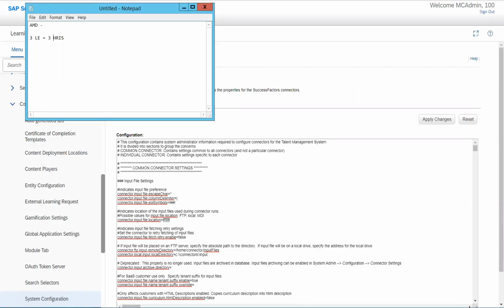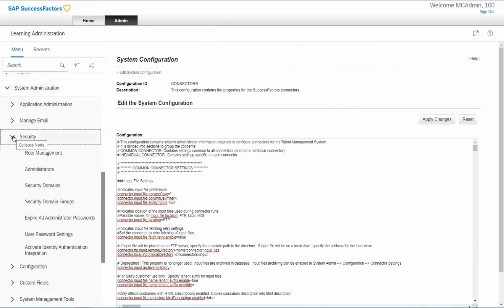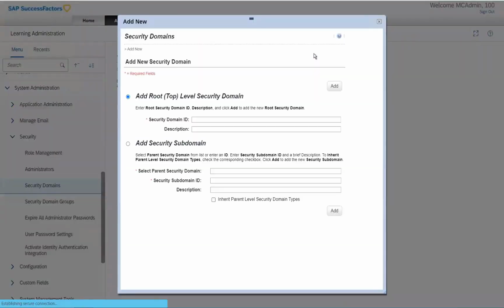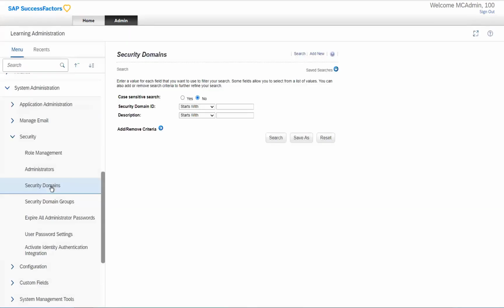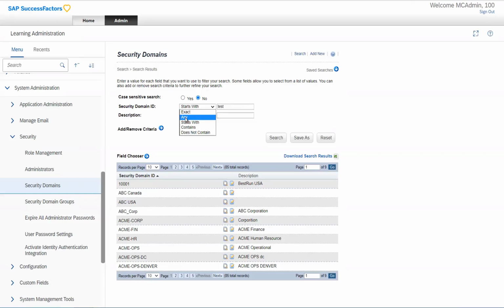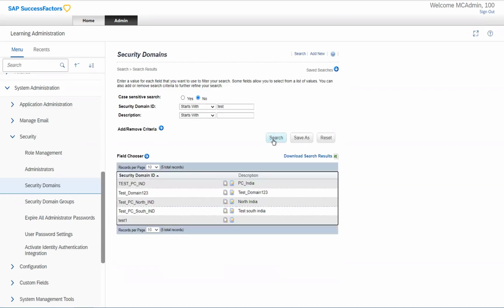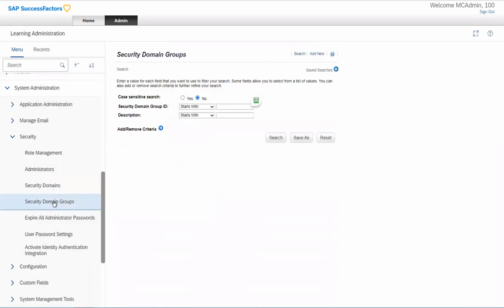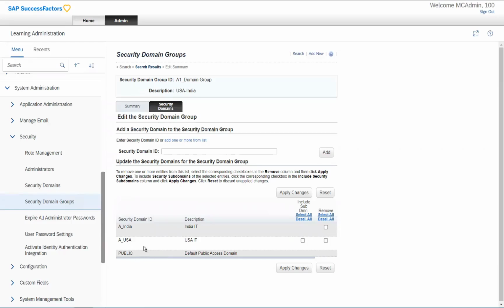Legal Entities and Domains in Sap LMS | Sap LMS Basics | SAP LMS Tutorial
At Edutecher Sap Tutorials, we provide simple courses, expert-led tutorials, and practical advice on several topics, from technology and design to business and personal development. Whether you are a novice or an expert, we have something for you!

What you'll find here:
24*7 tool access
Live-training sessions
Certification Guidance

Sap LMS In summary

1. The system creates domains to segregate different legal entities.
2. A domain owner can be created for each legal entity, or a single legal entity can have a single domain owner.
3. Basic system settings are created first, and then HRIS teams are created to manage the system.
4. Multiple domains are created by going to the security domain and clicking on Add New.
5. Domains can be searched for using various attributes
 domain ID, first letter, whole name, and more.
6. Domain groups are also created to club together different legal entities and restrict access to specific domains.
7. A security domain group is created to tag all domains with a specific user or team.
8. A tag can be added to a domain, such as Janice, who is looking after the Singapore legal entity.
9. Access to a specific domain can be restricted to specific users or groups.
10. Access to a domain can be restricted to viewing or accessing only that specific domain.